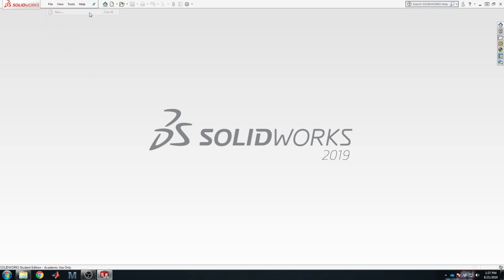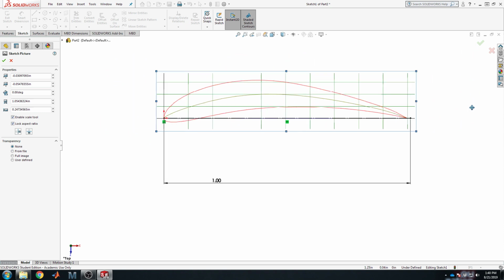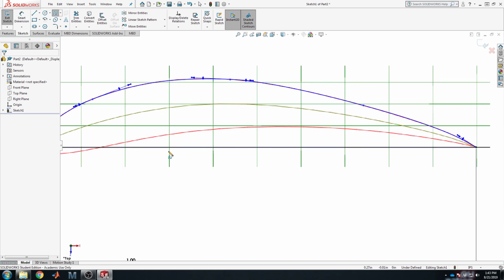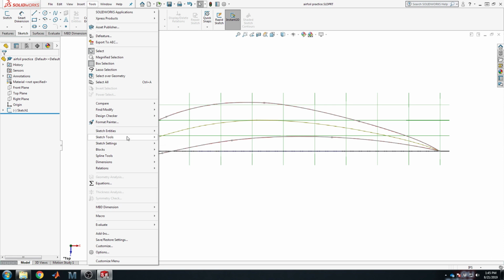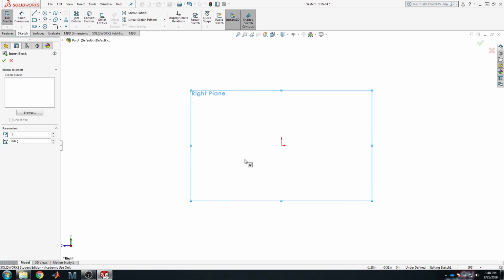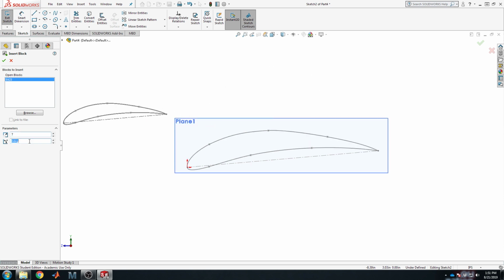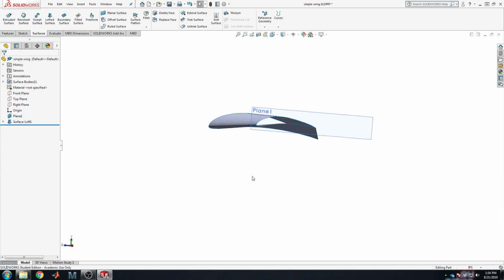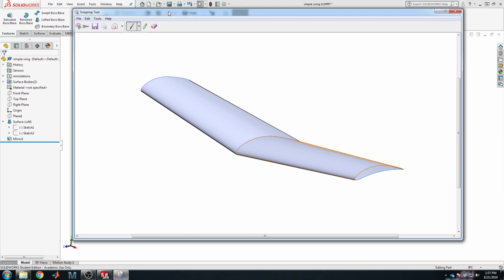Solidworks 2019 Airfoil blocks and simple wings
How to create useful airfoil sketch blocks in solidworks, and then how to make a simple surfaced wing from those sketch blocks.